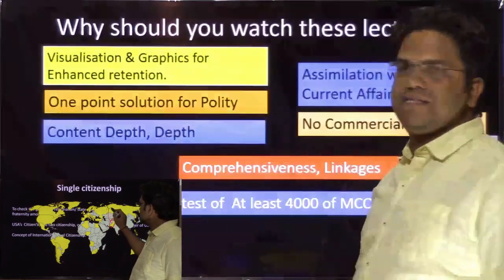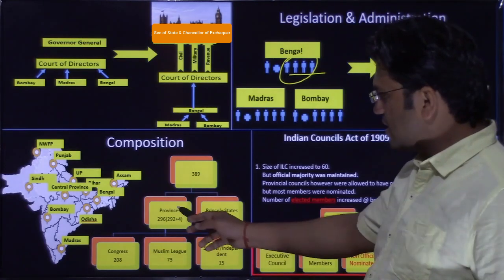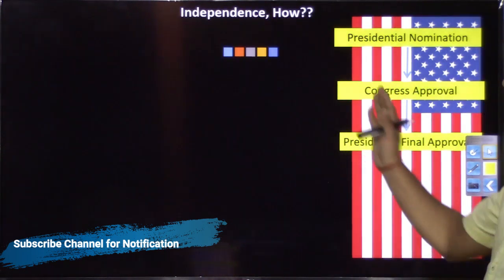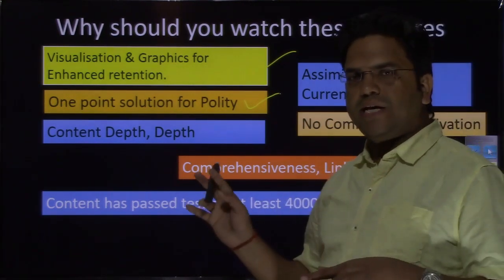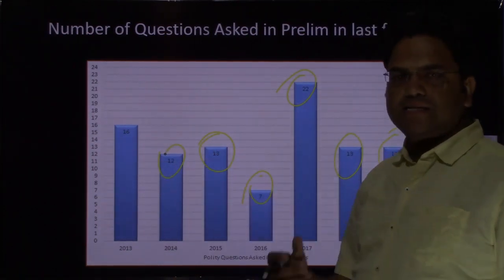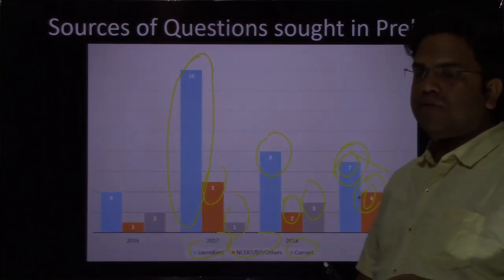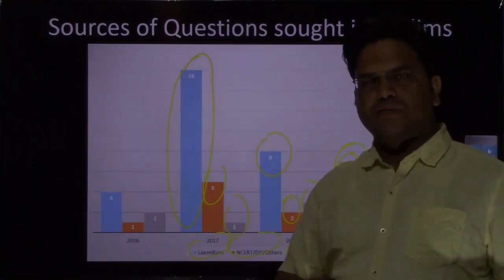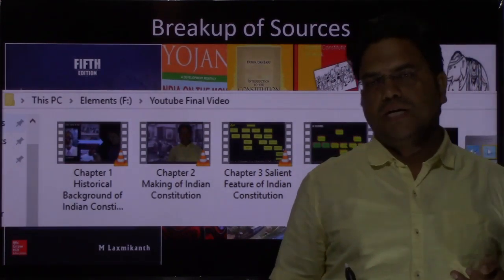Indian Polity Lecture Series | Introductory Lecture of Indian Polity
Link of pdf of this lecture
We have launched one of the most comprehensive Course of Indian Polity in history of YouTube with detailed and in depth discussion with unparalleled quality. We have enriched this Indian Polity video course with liberal use of animation for enhanced and longer retention.

Indian Polity in English
Indian Polity video lecture
Indian Polity series
Indian Polity
Indian Polity for UPSC